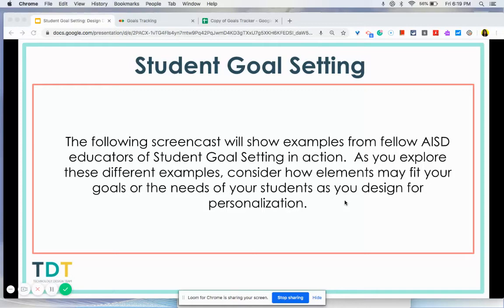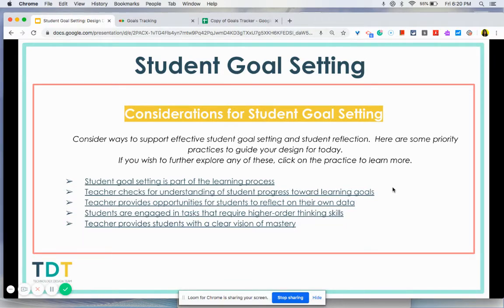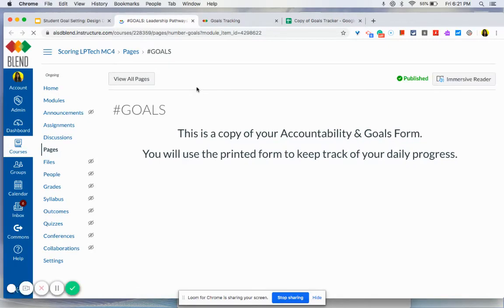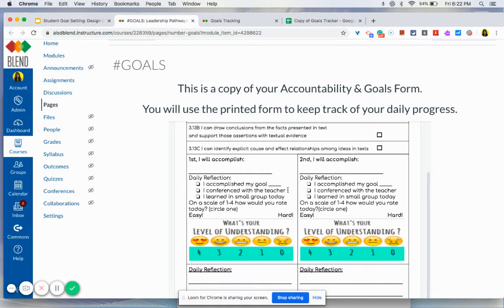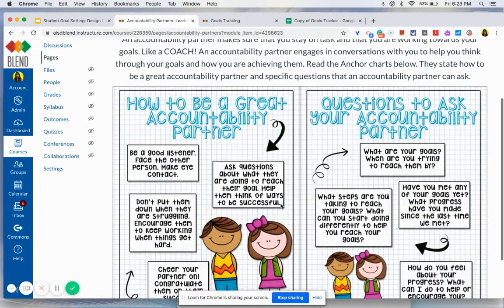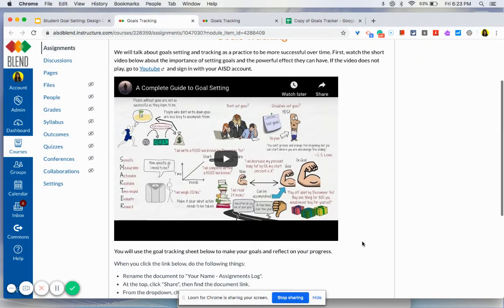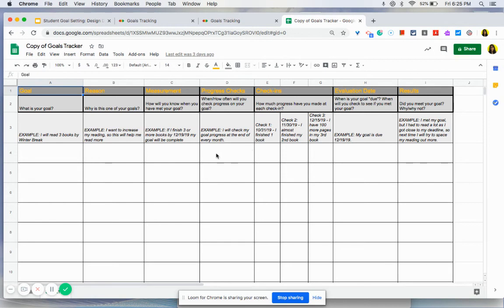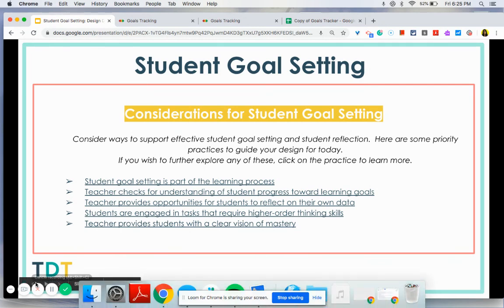Student Goal Setting Screencast